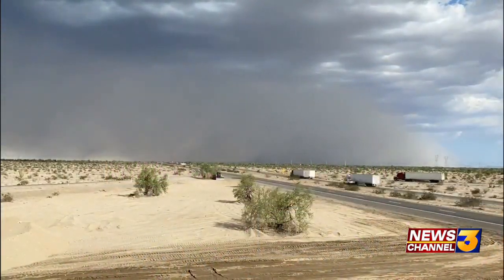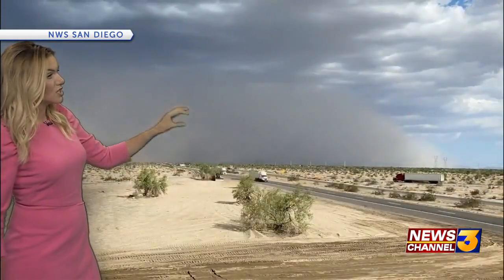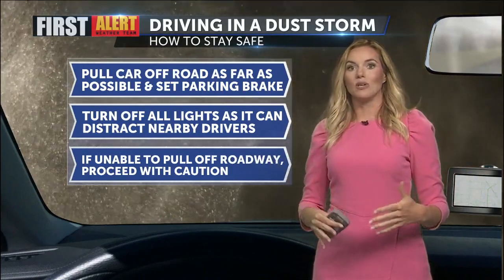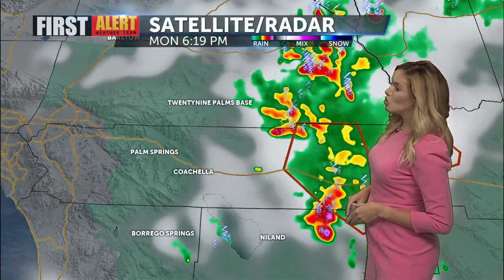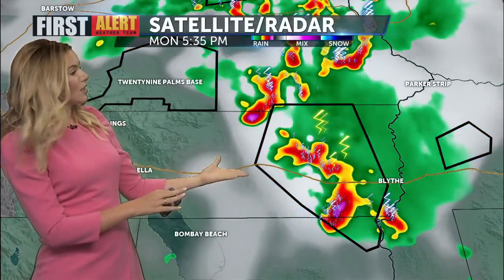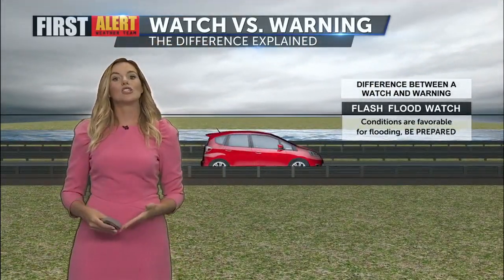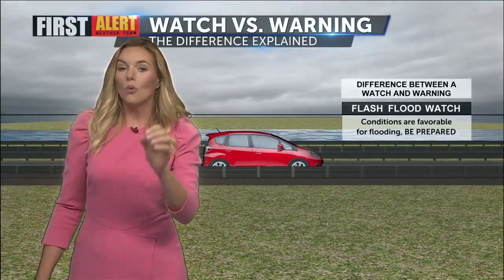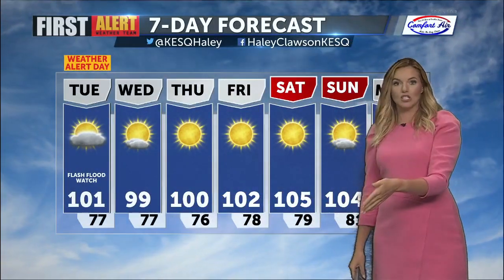First Alert Weather with Haley Clawson - Monday 6PM, August 30, 2021